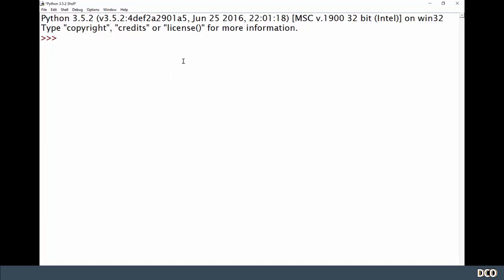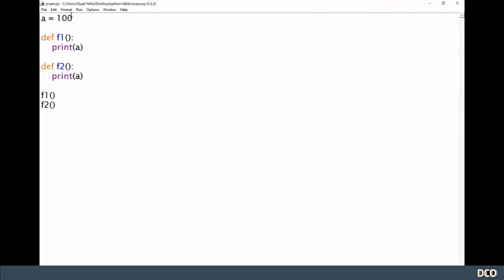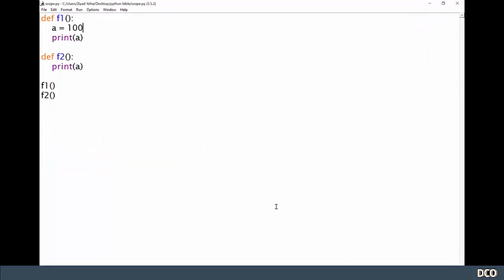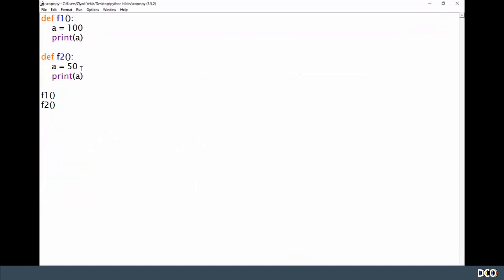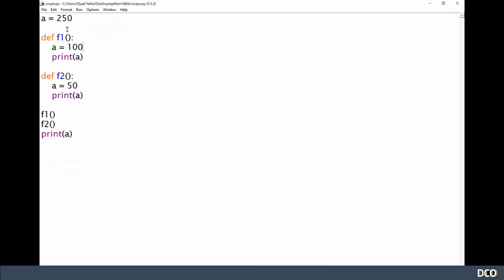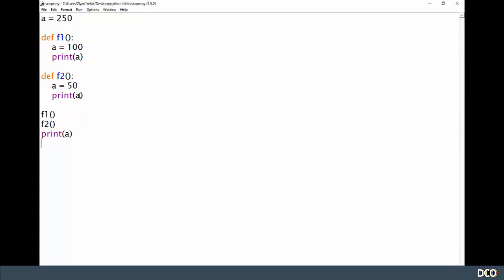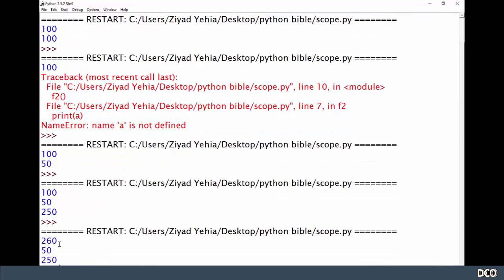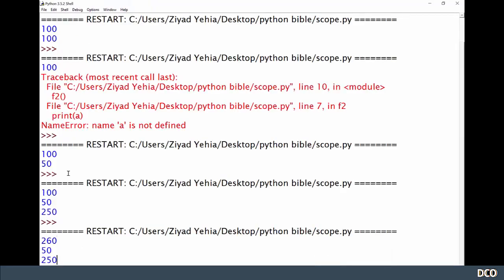Getting-Funky-Functions-In-Python Variable Scope Part 1